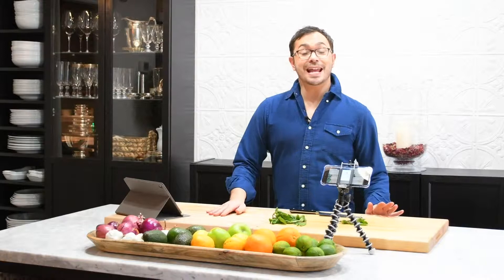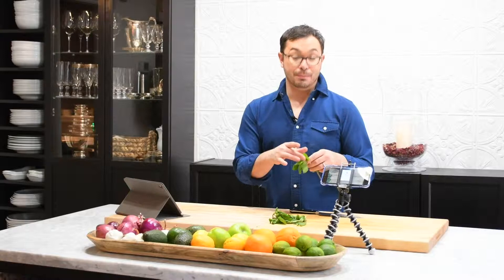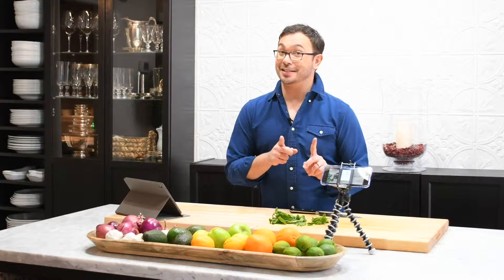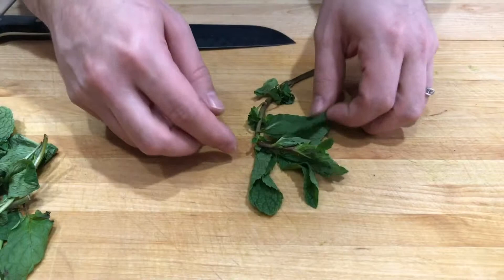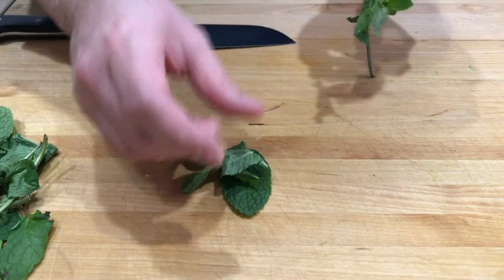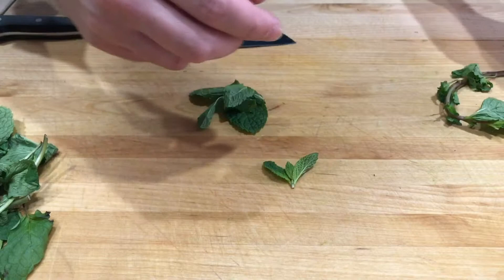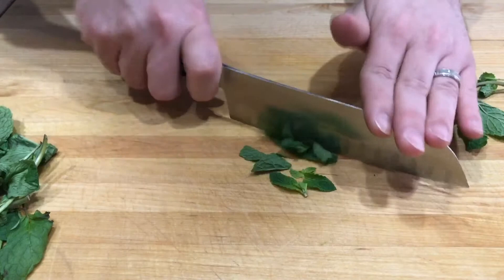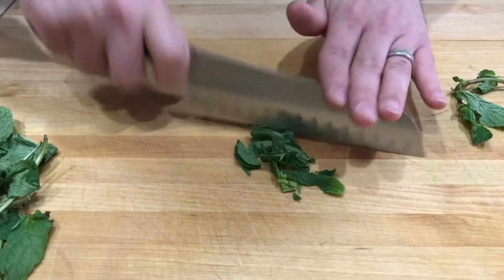How to Cook with Herbs: Mint — Marc J. Sievers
In this fabulous MJSmoment, Marc shows you how to take the guesswork out of preparing Mint for use in salads or your favorite cup of tea.

MARC'S COOKBOOKS:
One part cookbook, one part entertaining guide, with a dash of story-telling and memoir.  Marc gives you everything you need to address the challenge of cooking and entertaining smartly just for two.

An elegant guide for everyday entertaining with beautiful photographs, easy-to-follow recipes, and a compendium of useful entertaining tips and ideas assembled from Marc's years of experience and know-how.